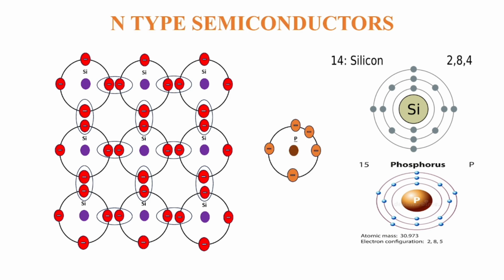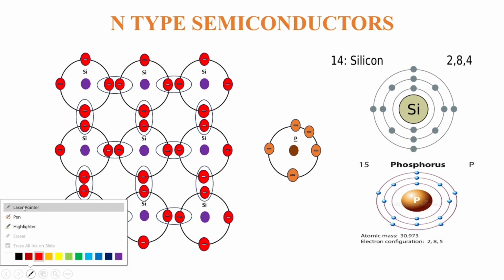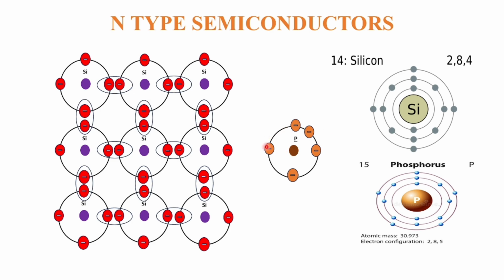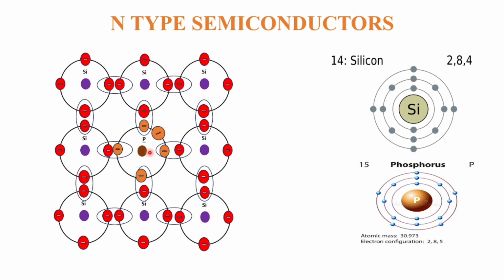🟣⚡ N-Type Semiconductors | Electronics Explained | Faraday Jr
Welcome to this lesson on N-Type Semiconductors in Electronics.

In this video, we explain how N-type semiconductors are formed, the role of donor impurities, and how electrons become the major charge carriers in semiconductor conduction.

📌 Topics Covered:

Introduction to N-Type Semiconductors
Semiconductor Doping
Donor Impurities
Electron Conduction
Majority and Minority Charge Carriers
Formation of N-Type Materials
Electrical Conductivity in N-Type Semiconductors
Examples of N-Type Semiconductor Materials
Applications in Electronic Devices

This lesson is suitable for:
🎓 Electronics students
🎓 Electrical Engineering students
🎓 Physics students
🎓 Anyone studying semiconductor physics and electronics